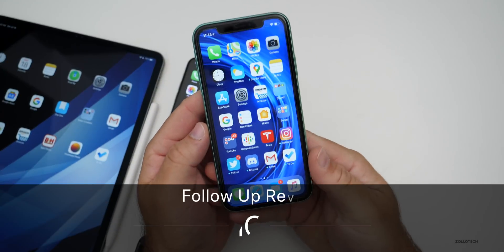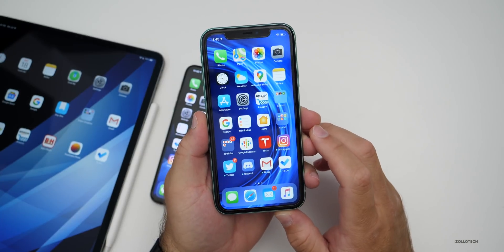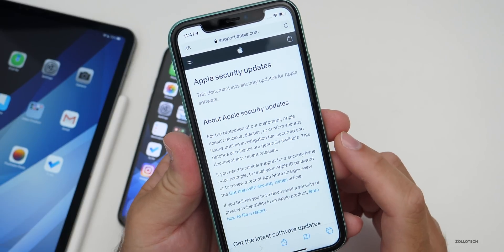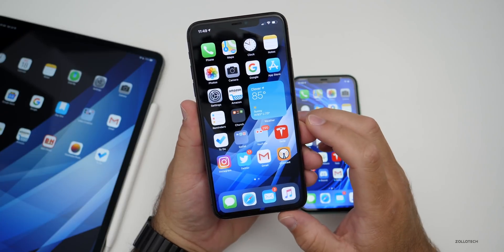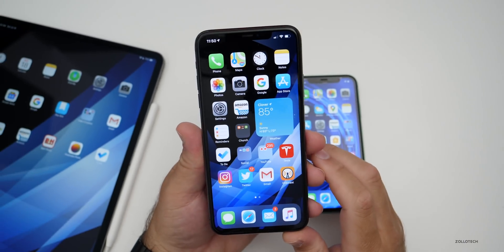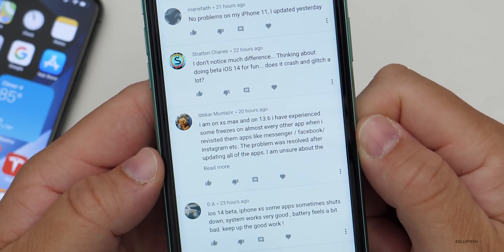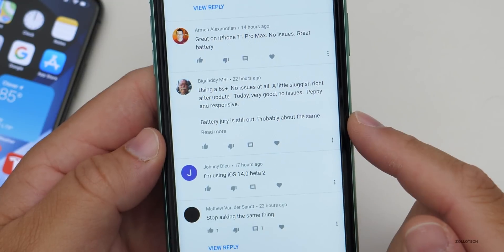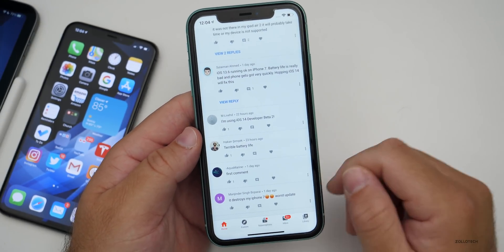iOS 13.6 and iOS 14 Beta 2 - Follow Up Review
iOS 13.6 has been out for a few days and iOS 14 Beta 2 has been out a couple of weeks. In this video I review iOS 13.6 and iOS 14 Public Beta 2. I talk about the overall experience of iOS 14 on iPhone 11 Pro Max, iPadOS 14 on the 2020 iPad Pro 12.9, and iOS 13.6 on iPhone 11 and cover stability, bugs, battery life, performance and more. Expect iOS 14 Beta 3 this week.

***Time Codes***
00:00 - Introduction
00:32 - New emoji
01:18 - iOS 13.6 overall
02:50 - iOS 13.6 issues
03:58 - Battery life
05:33 - iOS 14 Beta 2
06:44 - iOS 14 Beta 3 release
07:13 - iOS 13.6.1
07:41 - Statistics
08:10 - Community poll
08:59 - Comments
13:37 - Conclusion
14:06 - Wallpaper
14:27 - Outro
14:47 - End

5 AirPod Tips and Features You Might Not Know